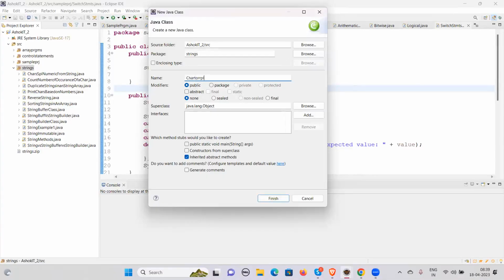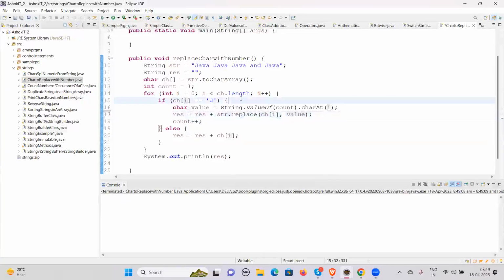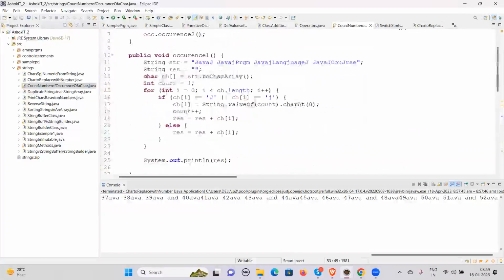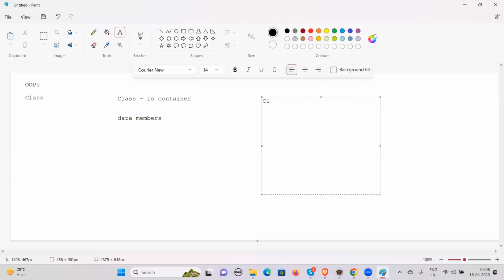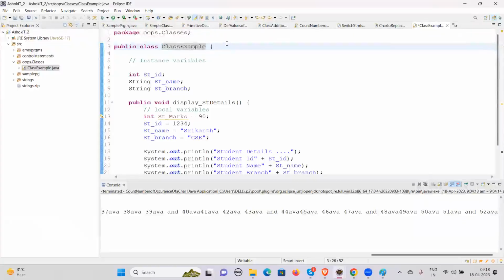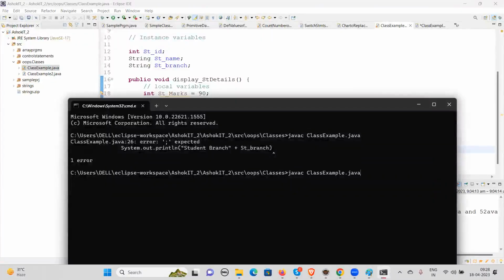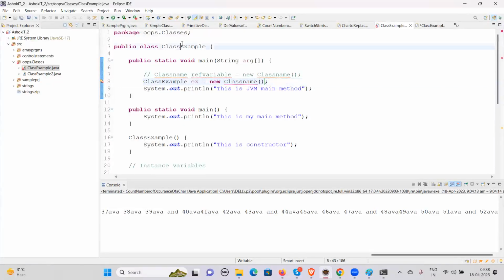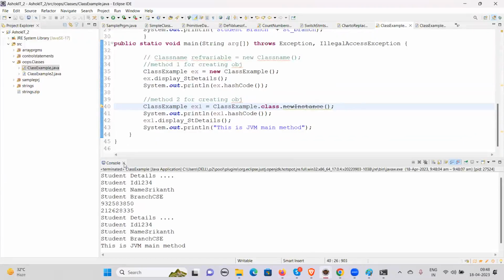Manual Automation testing Session 27